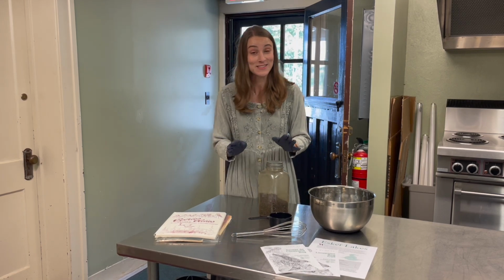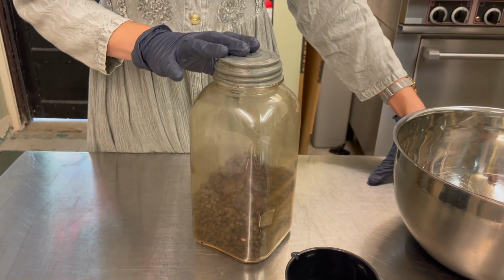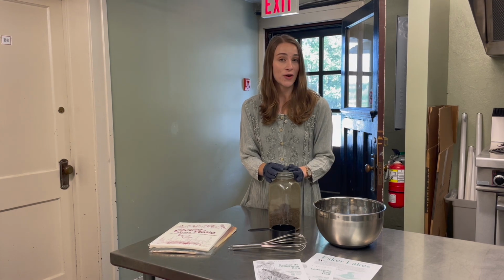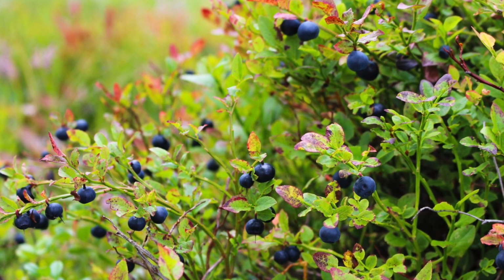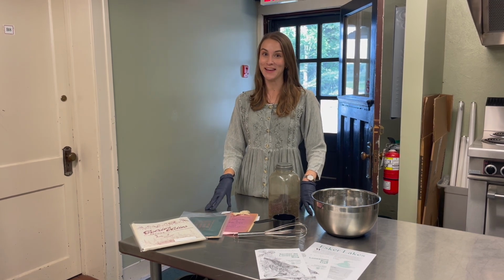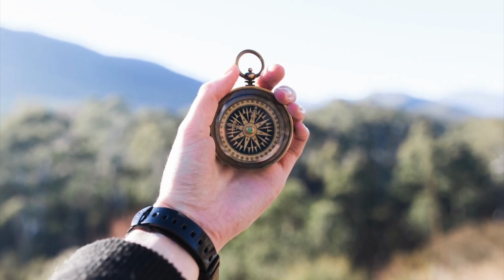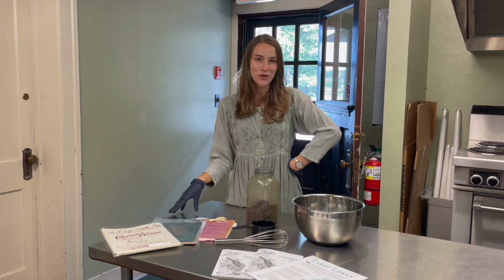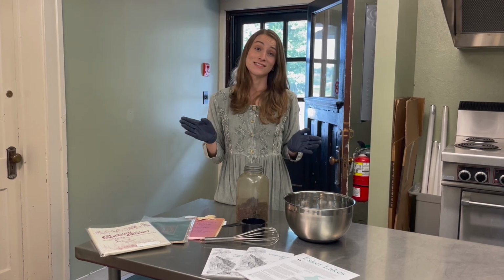Fun Arti(Fact) Friday - July 14th, 2023 - Blueberry Month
Happy belated Fun Arti(Fact) Friday! We apologize for the delay getting last week's video up, but we're going to start your week off right with a brand new video! July is blueberry month and we are celebrating with a collection of fun and intriguing blueberry themed artifacts! Comment your favourite blueberry recipes and/or picking spots down below!